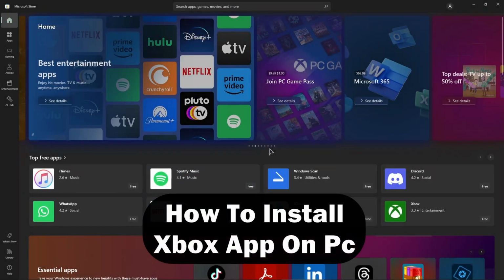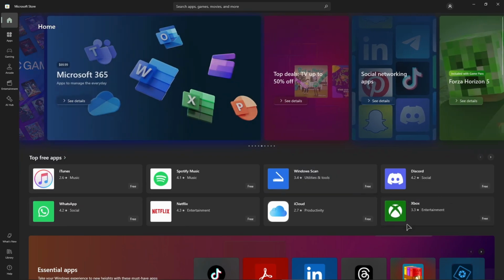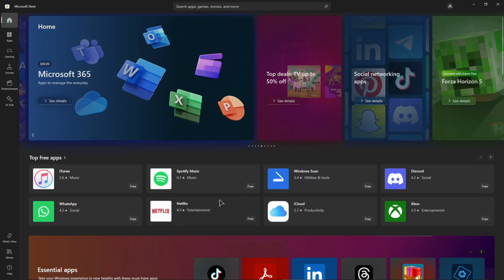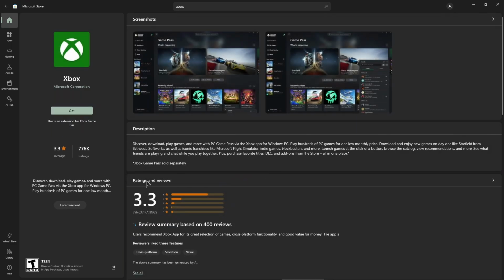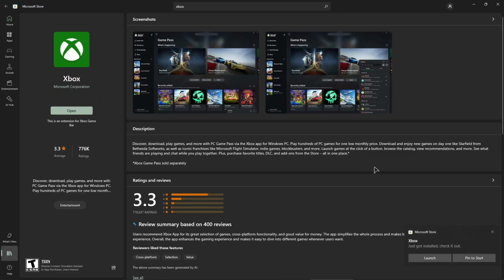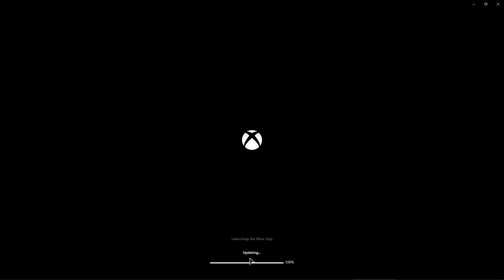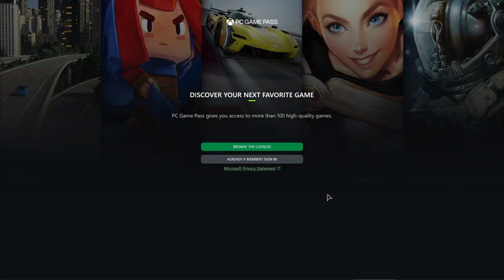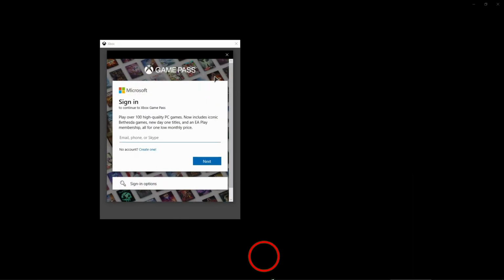How To Install Xbox App On PC (2025) - Step by Step Tutorial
In this step-by-step tutorial, I show you how to install the xbox app on pc.